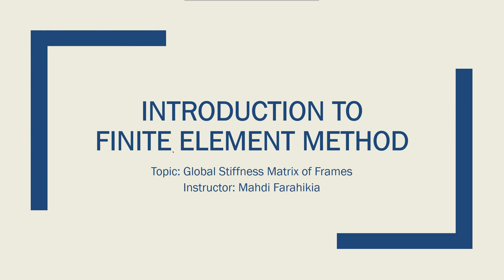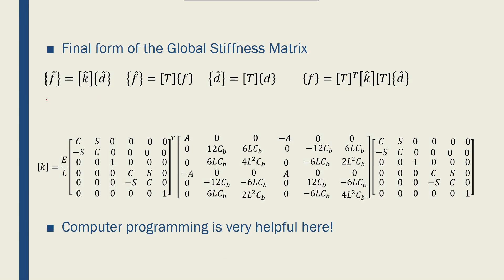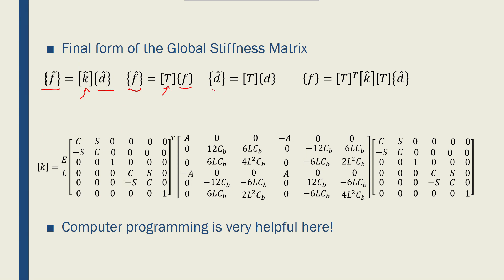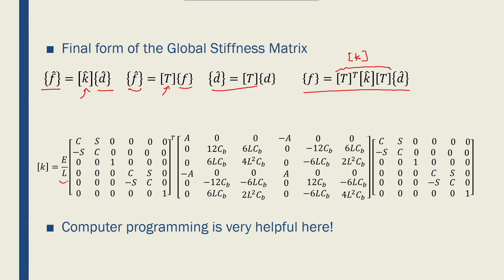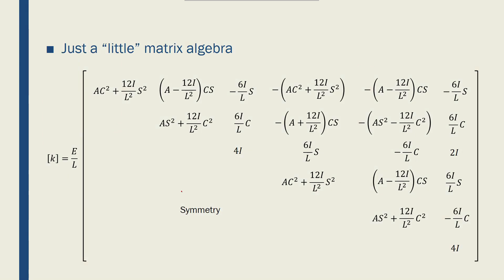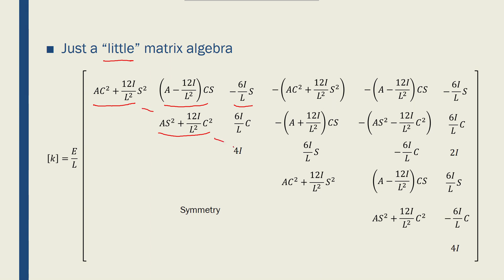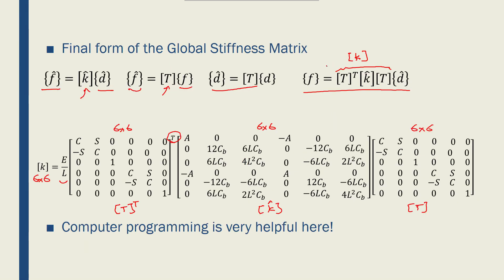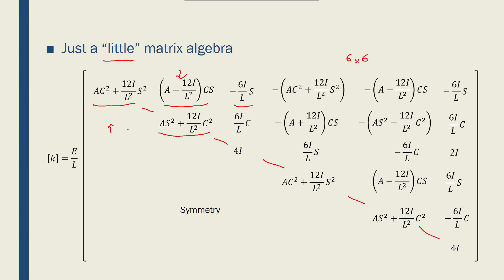Intro to FEM - Week05-26 Frame Global Stiffness Matrix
Forming the global stiffness matrix for a frame element is explained in this lecture.